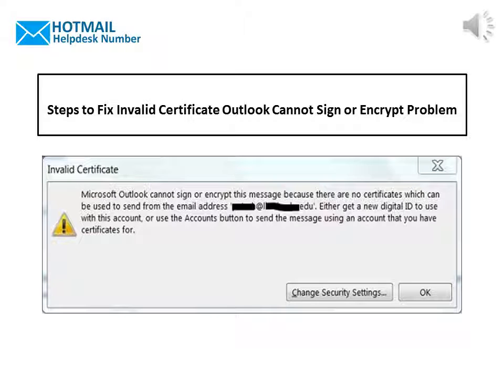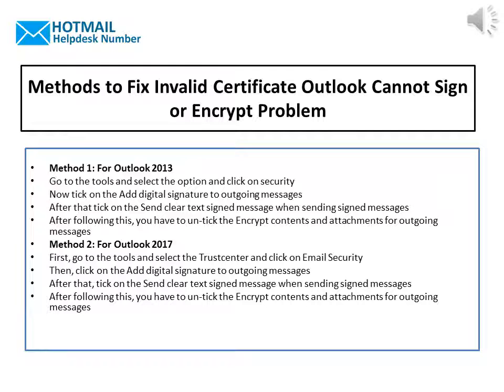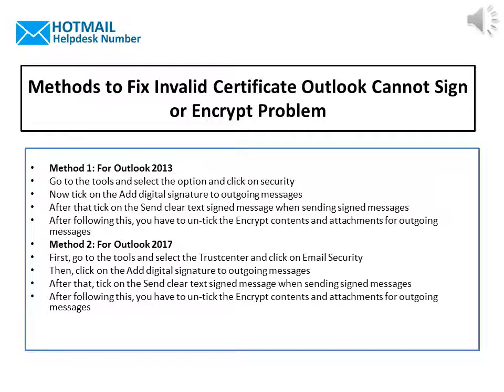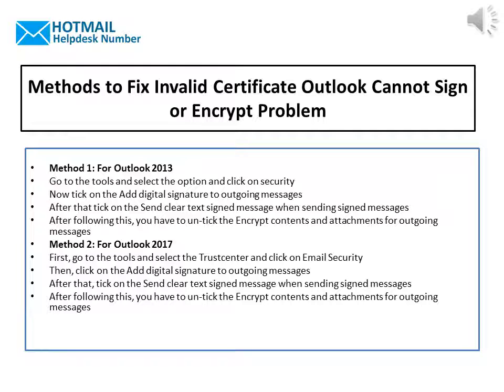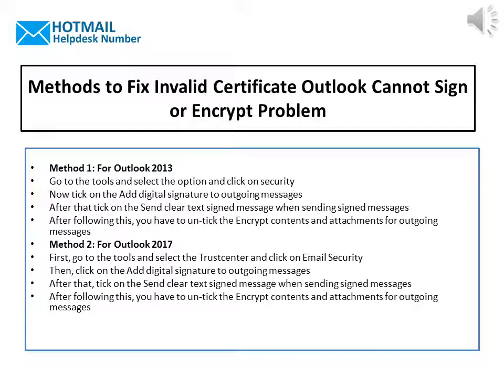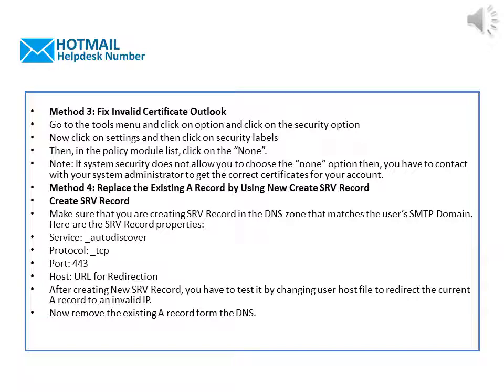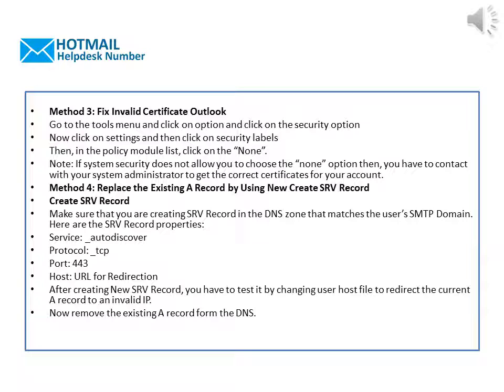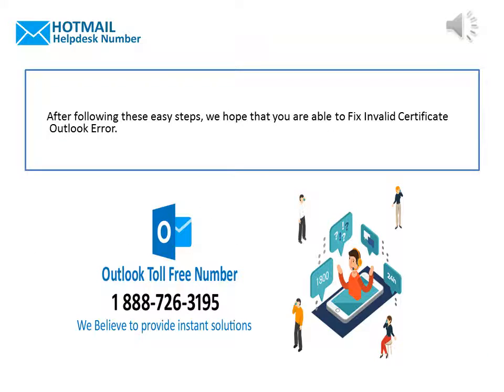Fix - Invalid Certificate Outlook Cannot Sign or Encrypt Problem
In this Video, Learn Best Steps to Fix Invalid Certificate Outlook Cannot Sign or Encrypt Problem by Outlook Support USA Experts.